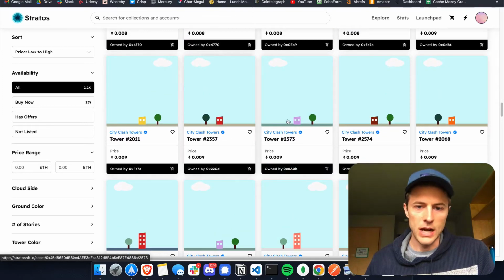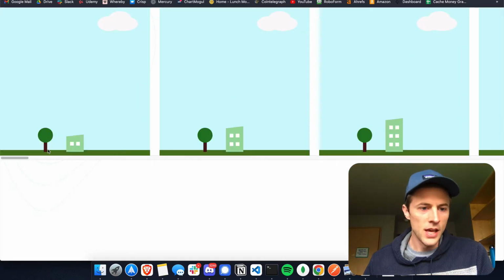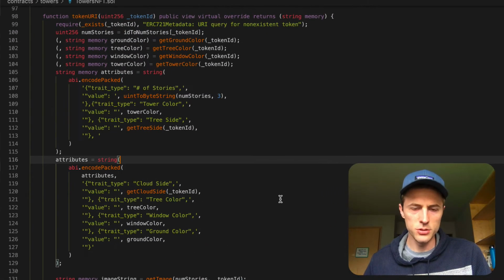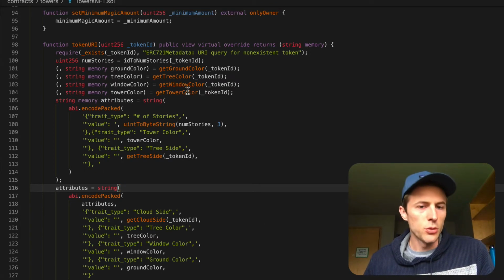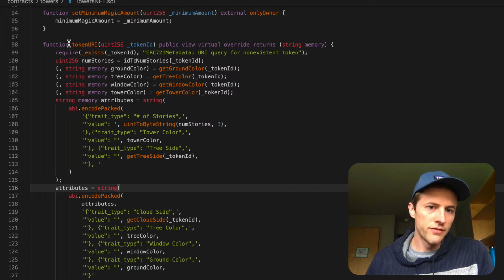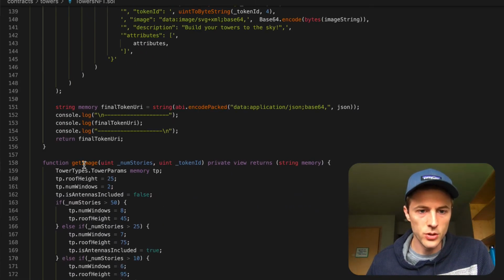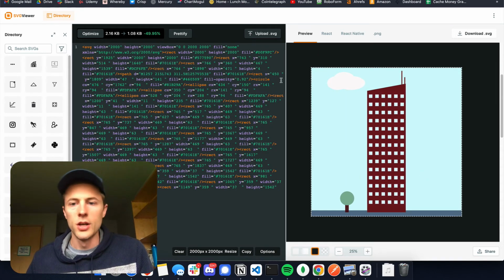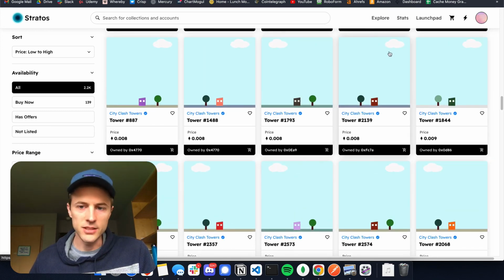Building City Clash Towers on the Blockchain